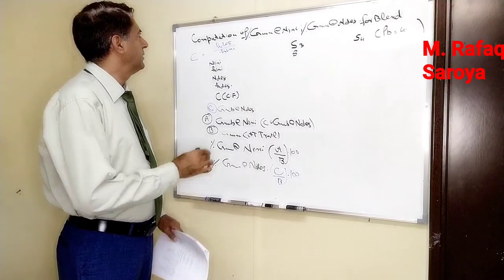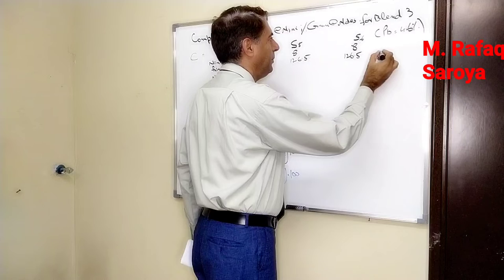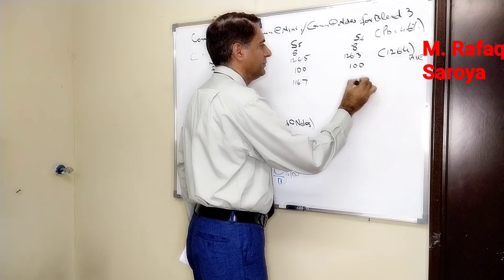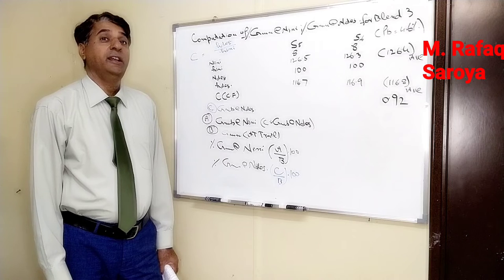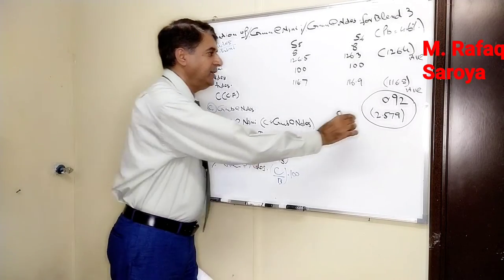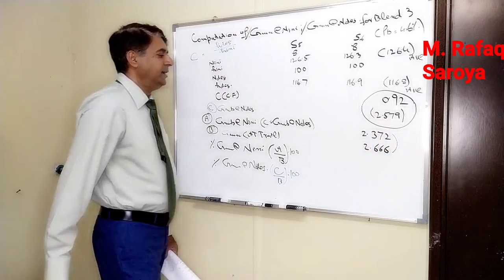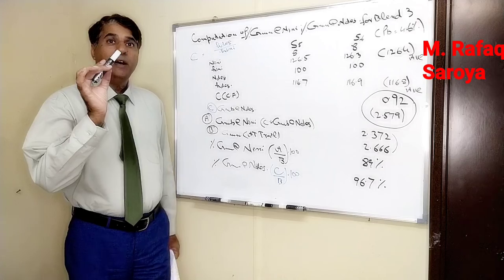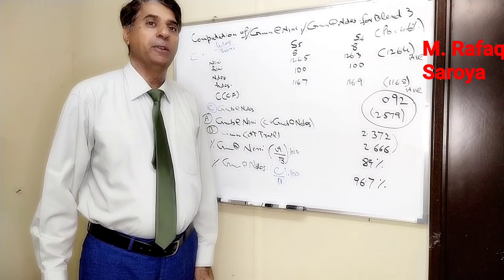Lecture 25 for Gmb@Nini, %Gmm@Nini and %Gmm@Ndes for Blend 3 determination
In this video the data is being used collected from SGC for the determination of Gmb and %Gmm for initial and design compaction levels